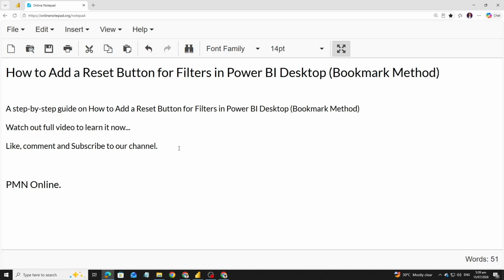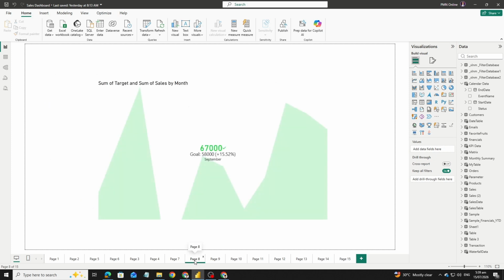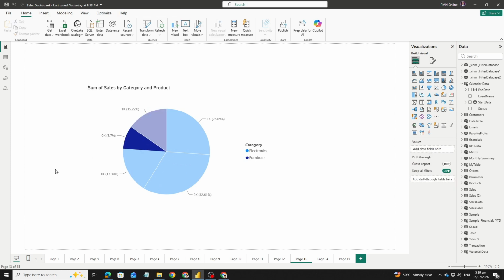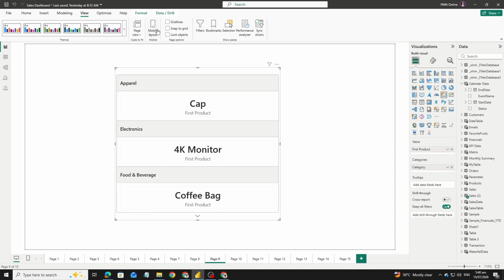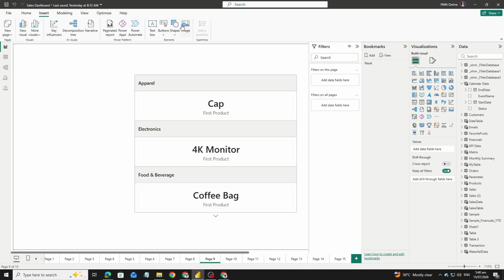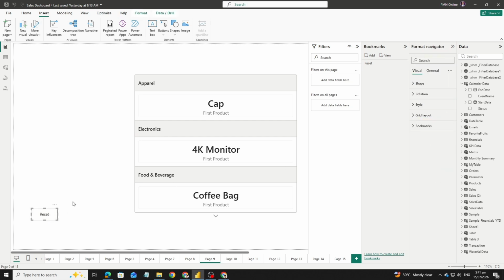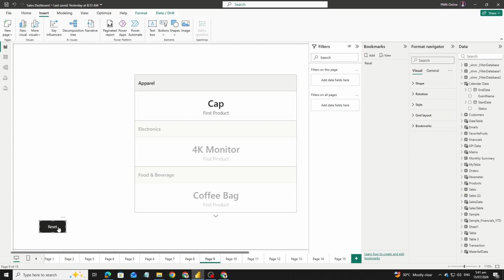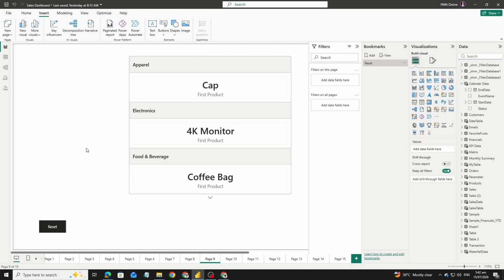How to Add a Reset Button for Filters in Power BI Desktop (Bookmark Method) Easily 2026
In this video I have shown How to Add a Reset Button for Filters in Power BI Desktop (Bookmark Method) Easily 2026.

In this tutorial, you will learn the step-by-step process of adding a reset button for filters in Power BI Desktop through the bookmark method. This technique will allow you to streamline your reports, making it easier for viewers to interact with your data while giving them a simple way to restore original views effortlessly.

The reset button feature is particularly crucial for making reports user-friendly, especially in business scenarios where insights from dynamic datasets are necessary. Imagine a sales dashboard where stakeholders need to see various filters applied. Without a reset feature, users might find themselves sifting through complex filter options to return to the main view, consuming valuable time and leading to frustration.

As automation continues to reshape the business landscape, understanding how to implement features like the reset button can enhance your use of Power BI and improve overall workflow. Integrating this small but powerful tool can significantly enhance analytics processes, leaving more room for strategic decision-making.

This tutorial is designed to be beginner-friendly, ensuring that even those new to Power BI can easily follow along. Additionally, seasoned professionals will find this method valuable for creating polished, user-centric reports that engage clients and internal teams alike.

You'll learn:
- How to create a bookmark for your original filter settings
- The steps to add a button and link it to your bookmark
- Tips for customizing the appearance of your reset button
- Best practices for implementing this feature in business reports
- How to enhance user experience with interactive elements in Power BI

Perfect for beginners, data analysts, and business intelligence professionals looking to enhance their Power BI skills.

0:00 Introduction
0:38 Creating a bookmark
1:20 Adding the reset button
2:05 Linking the button to the bookmark
2:45 Customizing the button's appearance
3:15 Conclusion